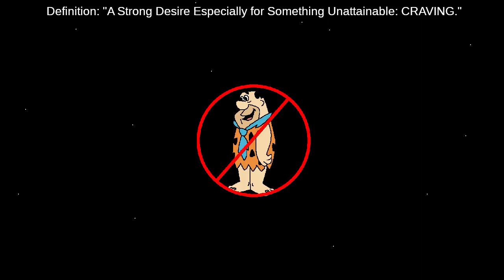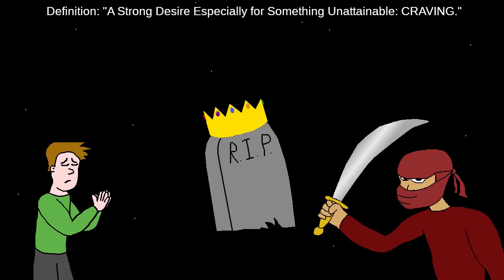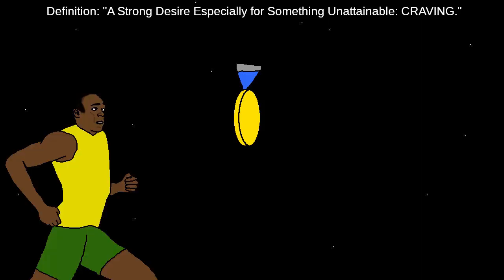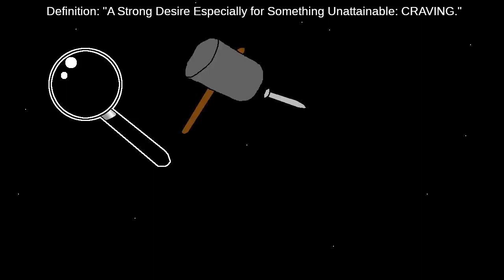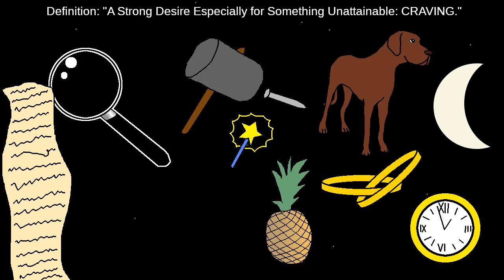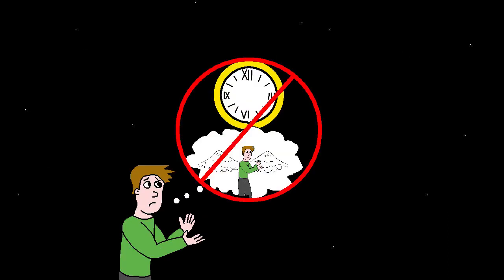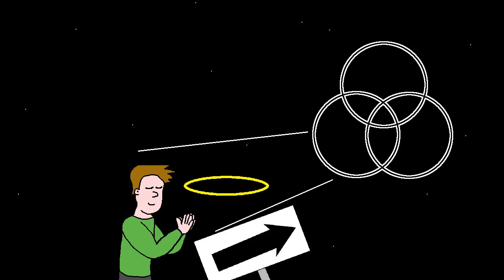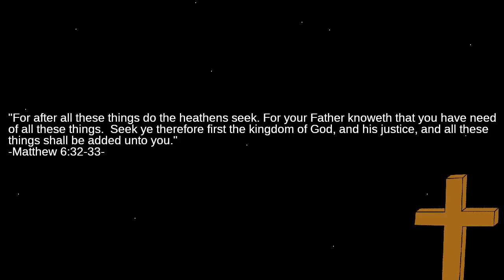What Kind of Temptations are Our Longings?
What makes a longing different from a desire or wish?  What kinds of things do people long for?  How should we seek the fulfillment of our longings?